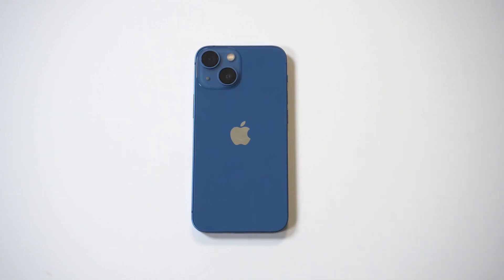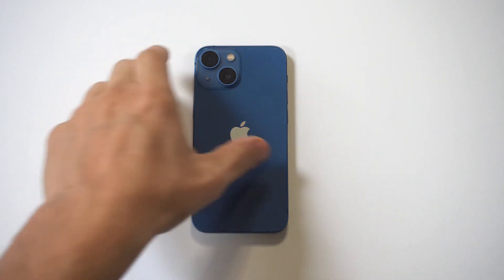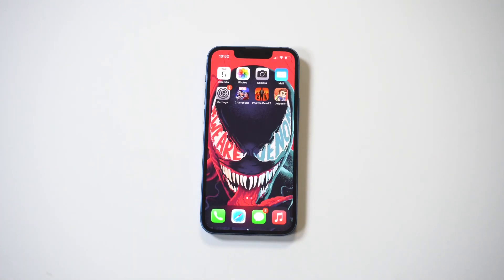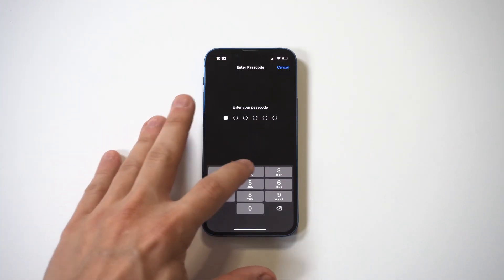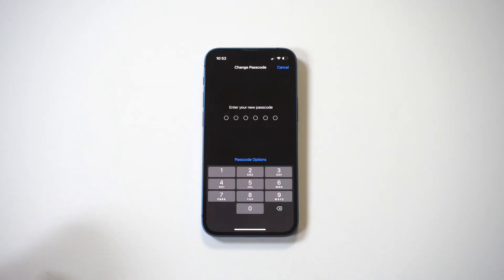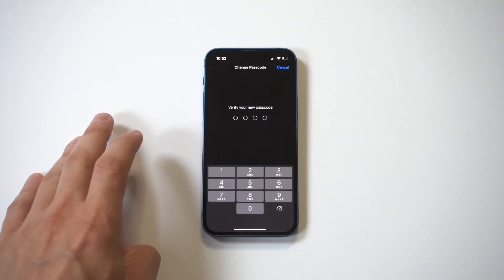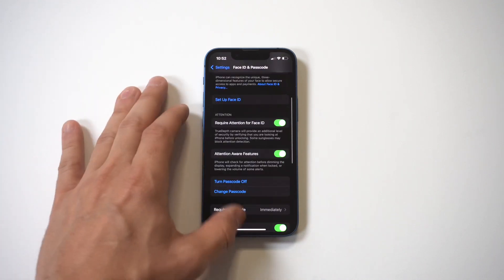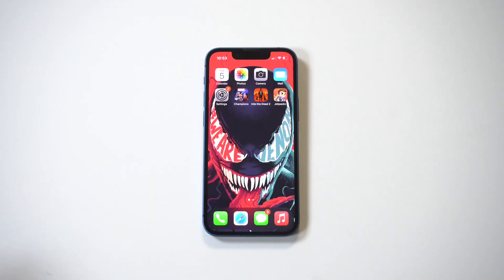How To Change Passcode To 4 Digits On Iphone 13 / 13 Mini - Do It ASAP